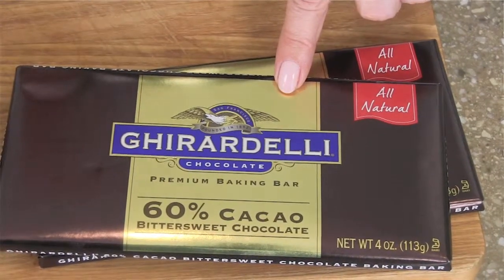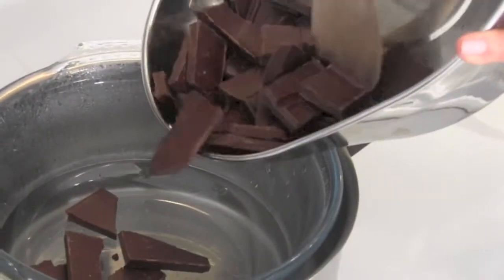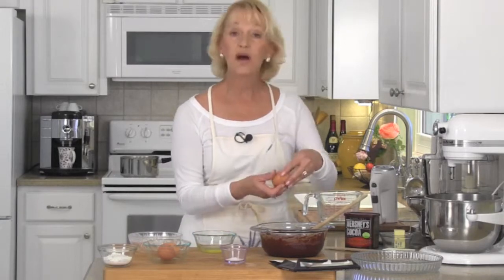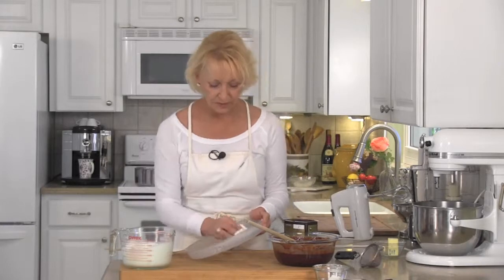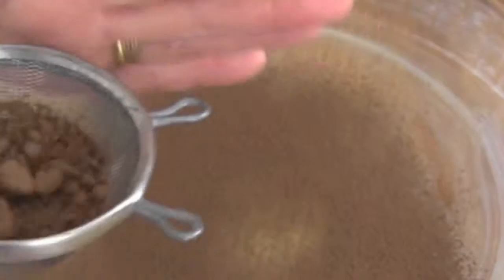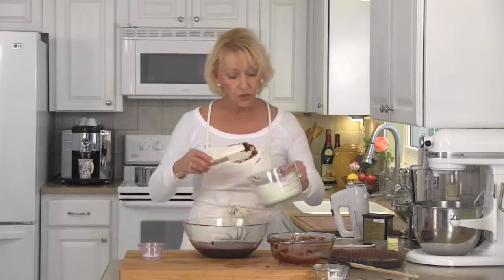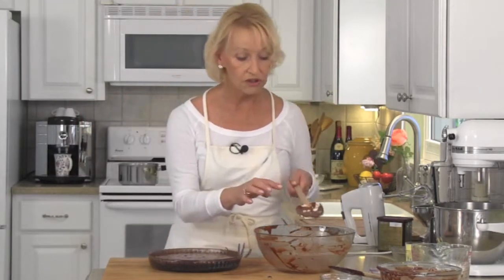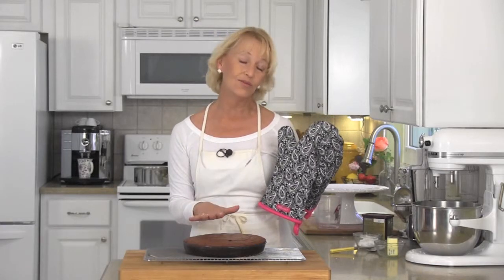Tarte au Chocolat de Caroline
KC demonstrates how to satisfy your chocolate craving with Caroline's Chocolate Tart recipe.